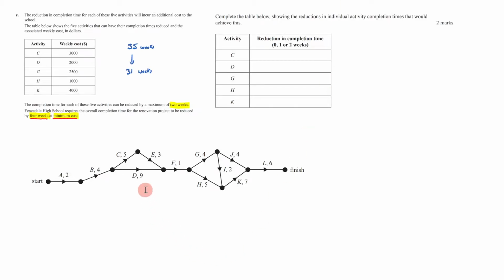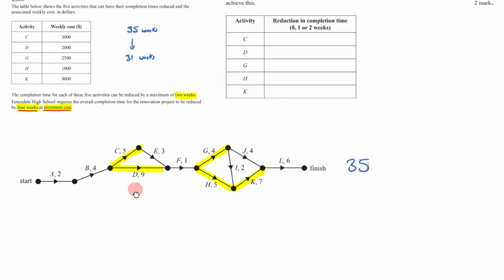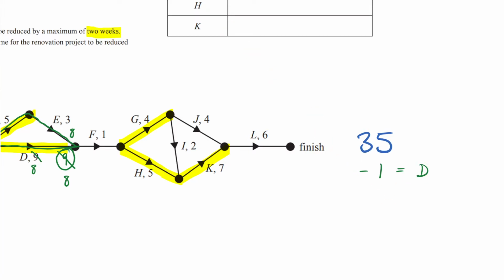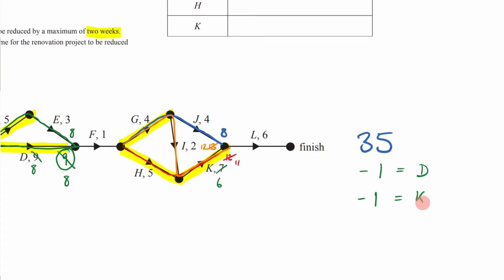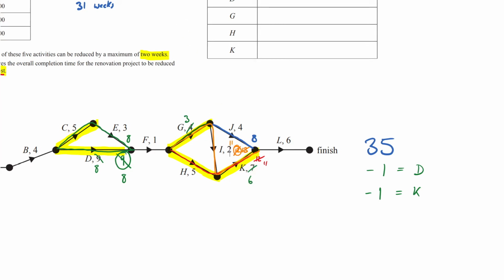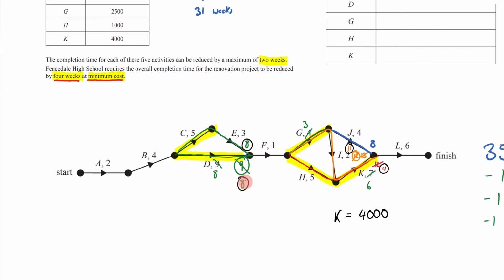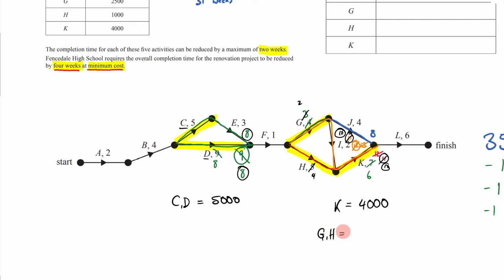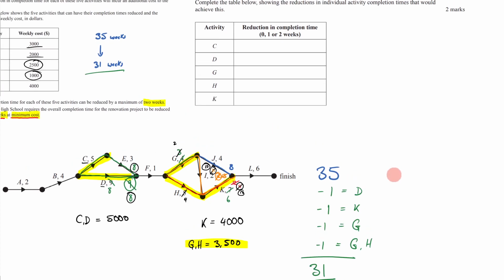10 Part E Inspection Method 2019 VCAA Exam 2 Networks